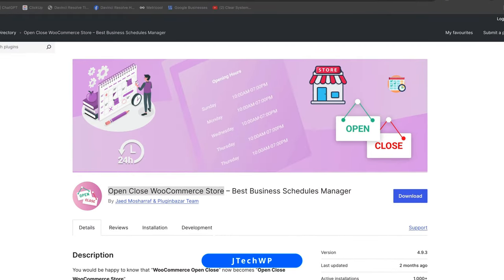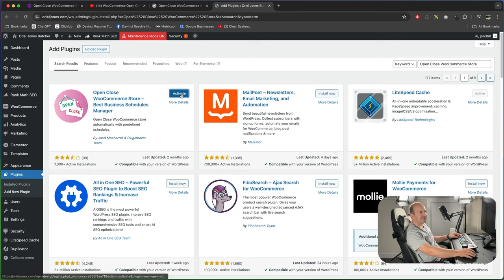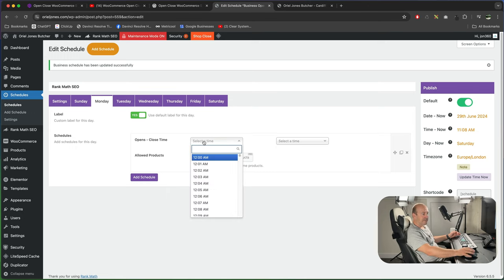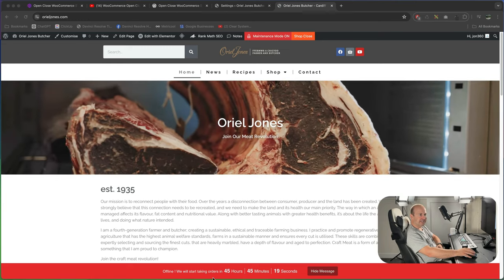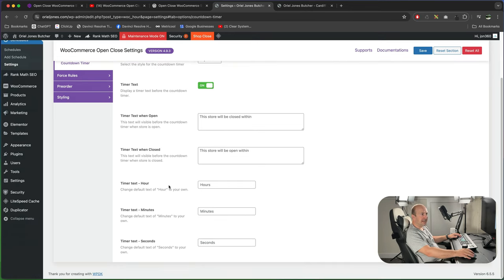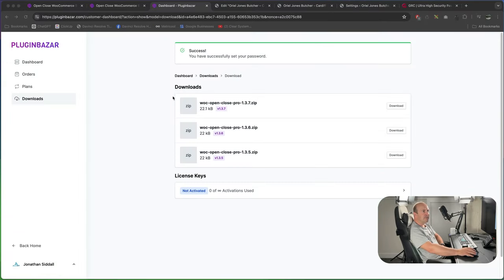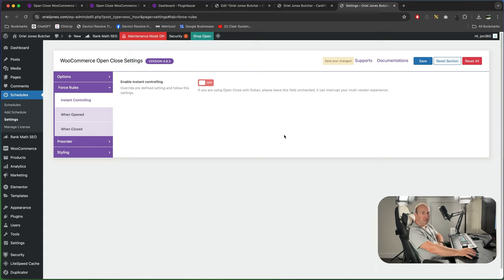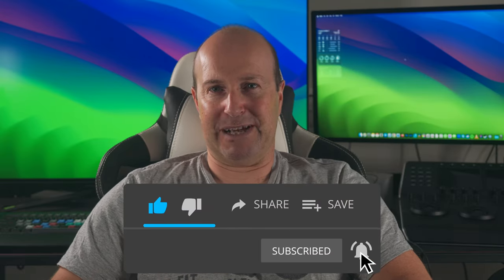Open and Close Woocommerce Store Tutorial - free version and what you get in the paid version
How to setup the "Open Close WooCommerce Store" plugin with the free version and have a look at the extra features you get with the pro version.

This powerful plugin gives you control over your store's operating hours.
With Open Close WooCommerce Store, you can:
Set Up Your Schedule in Minutes: Easily configure your store's opening and closing times.

Customize Days and Hours: Define specific days and hours for your store to be open, just like a physical storefront.

Prevent Orders When Closed: Block orders during your off hours, so customers can only shop when you're ready.

Open and Close Woocommerce Store

Timecodes:
00:00 - Intro
00:36 - Install free version of Open Close Woocommerce Store
01:09 - Create a Schedule in Woocommerce Open and Close
01:29 - Set Schedule Title
01:47 - Set default schedule
02:05 - Set Opening Hours
02:54 - What it looks like when the online store is closed
03:27 - Settings available in Free Version
05:04 - The Pro version of Open Close Woocommerce Store
05:18 - Installing the pro version
05:48 - API key for Woocommerce Open Close
06:12 - Pro version settings
06:24 - Instantly Close store Woocommerce Open and Close
06:57 - Pro version - select specific products and categories